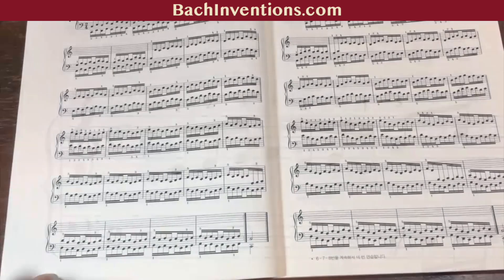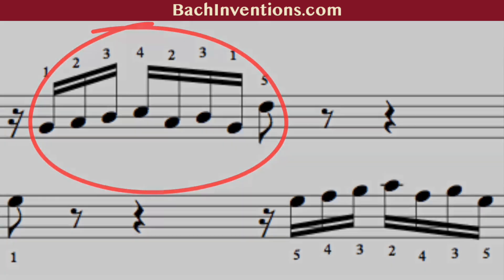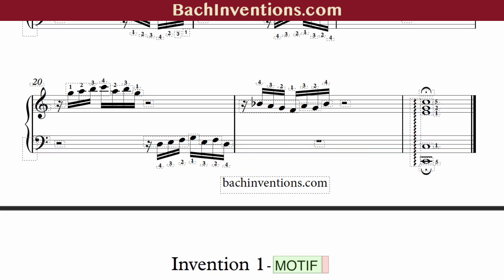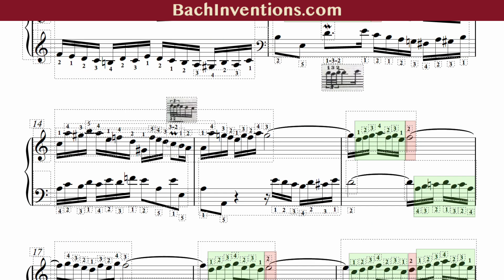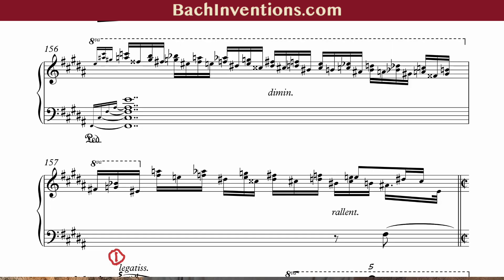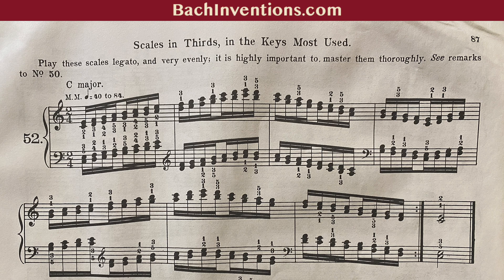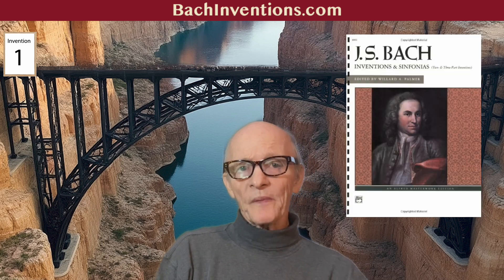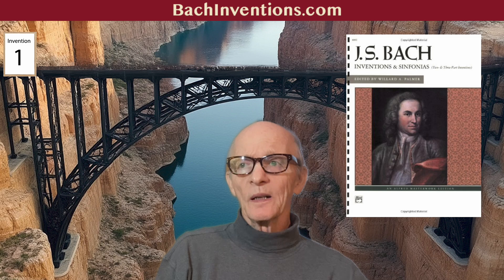Vlog 002-Bach Inv or Hannon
What's best? Bach Inventions or Hannon finger exercises for keyboard techique?